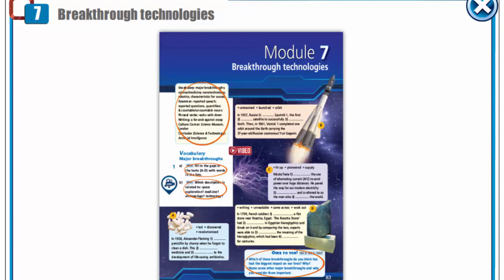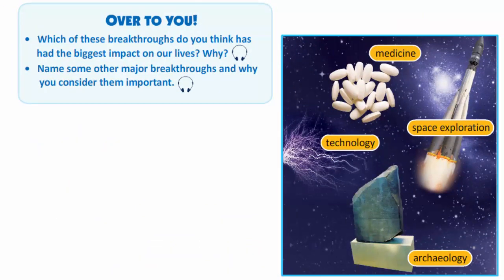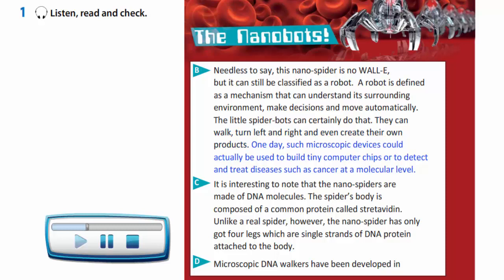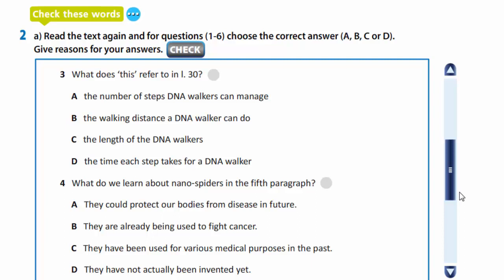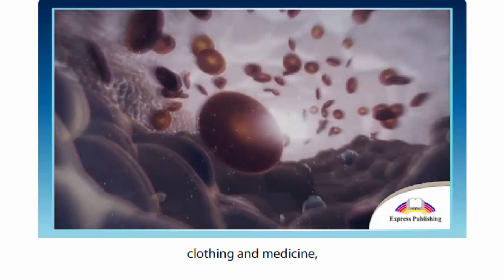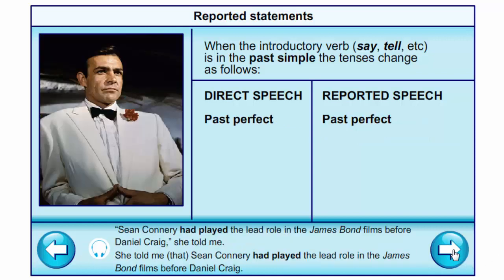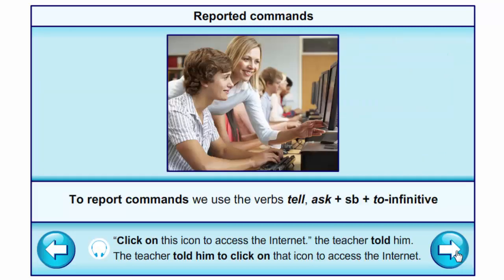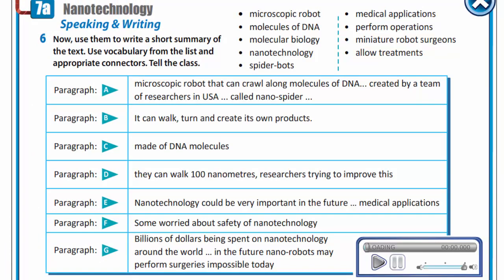Grade 10 Lessons 67/68